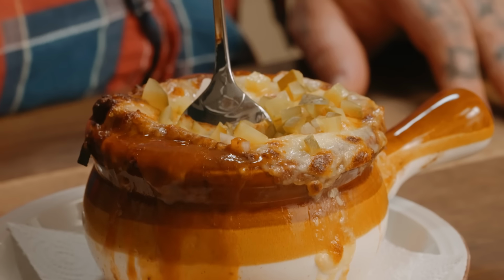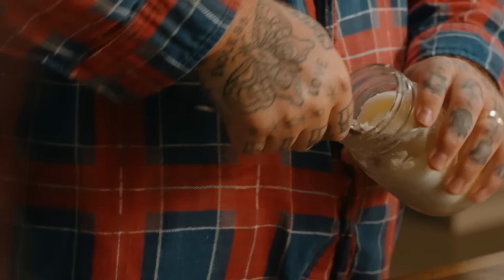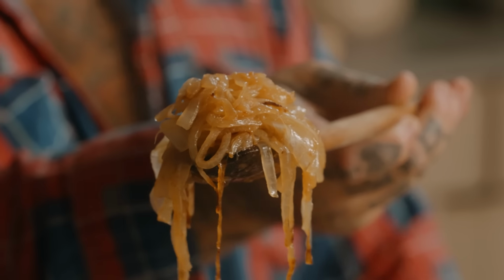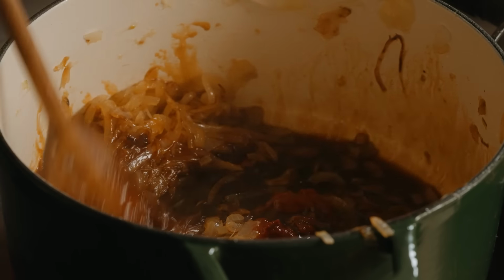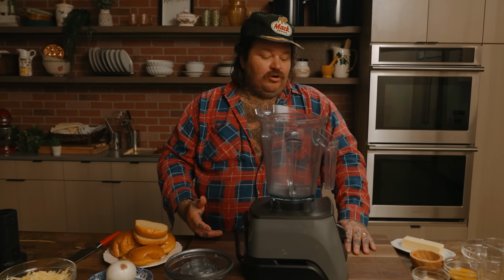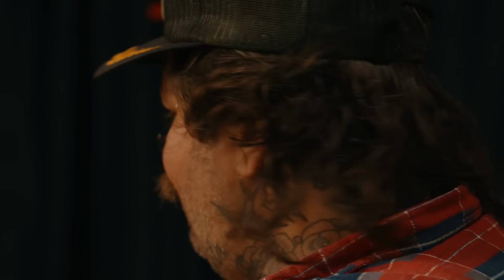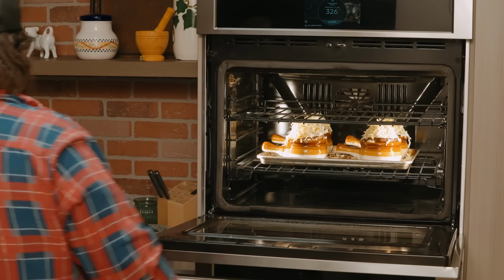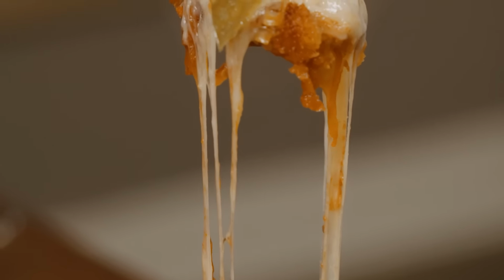Cheeseburger Soup Sent from the Heavens | Cookin' Somethin' w/ Matty Matheson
PERLIN'S GATES ARE OPEN AND YOU’RE GREETED WITH THIS CHEESEBURGER SOUP! MY WOODEN SPOON IS ALSO UP THERE MAY IT REST IN PEACE KICK YOUR SHOES OFF GET YOUR OWN UTENSIL AND STIR UP THIS DEEP N DELICIOUS!

INGREDIENTS:
SOUP INGREDIENTS
2 pounds ground beef (80/20)
1 cup beef tallow
4 yellow onions, sliced
1 (14 ounce) can tomato puree
8 cups beef stock
1 bay leaf
¼ cup Worcestershire sauce
½ cup soy sauce
TKTK ketchup
1 teaspoon white vinegar

CROSTINI INGREDIENTS
1 stick room temperature butter
¼ cup yellow mustard
4 brioche hamburger buns
2 garlic cloves
1 tablespoon garlic powder
8 ounces emmentaler cheese, grated

GARNISH
Dill pickle, diced
Yellow onion, diced

COOKING METHOD:
SOUP METHOD:
1. In a large Dutch oven over medium heat, add beef tallow. Once melted, add onions and a pinch of salt. Stir to combine and let the onions gently steam and turn translucent, about 20 minutes.
2. Increase the heat to high and add knobs of ground beef. Using a wooden spoon, break the beef up into small pieces and cook until the beef and onions are deeply golden brown.
3. Once the beef is browned, add beef stock, bay leaf, Worcestershire, soy sauce and ketchup. Stir to combine and bring to a simmer.
4. Simmer for 1 hour, or until reduced and desired consistency is achieved.

CROSTINI METHOD
1. In a small bowl, stir together butter and mustard. Slather 4 hamburger buns with mustard butter and top with cheese.

ASSEMBLY:
1. Preheat oven to 500°F.
2. Set soup tureens on a sheet tray and ladle cheeseburger soup into tureens evenly.
3. Top with hamburger bun crostini and bake until the cheese is brown and bubbly - about 3 minutes.
4. Remove from the oven and top with pickles and onions.